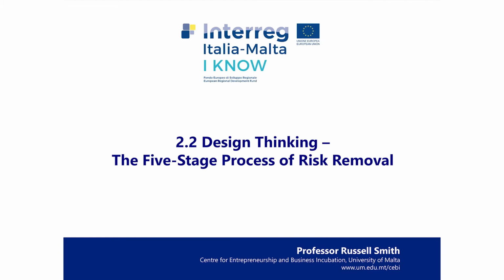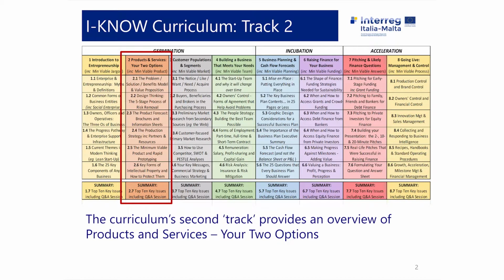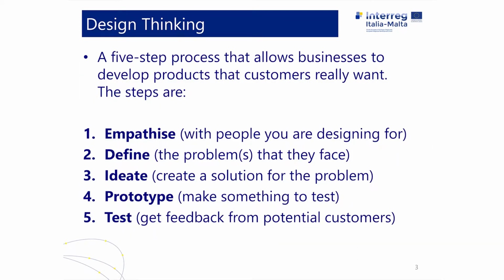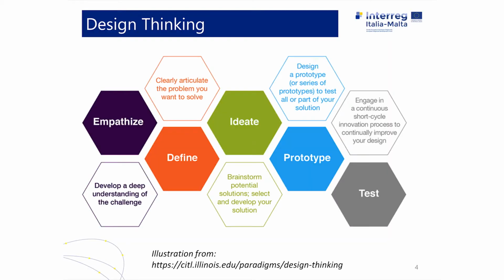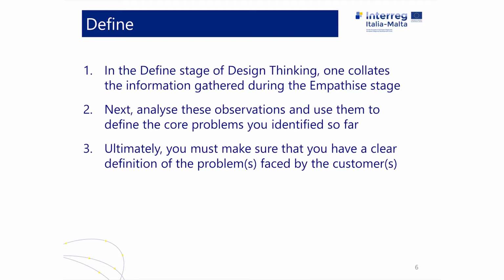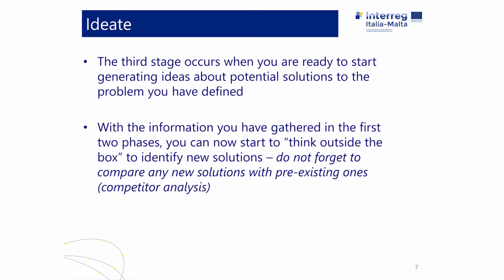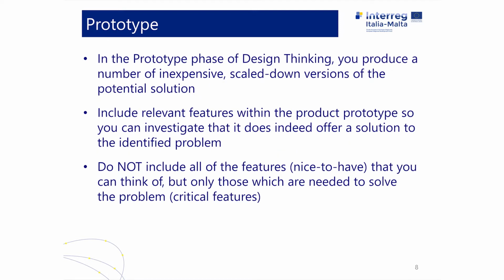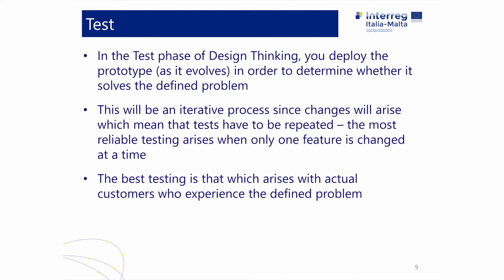2.2 Design Thinking The Five Stage Process of Risk Removal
Design Thinking - The 5-stage Process of Risk Removal.